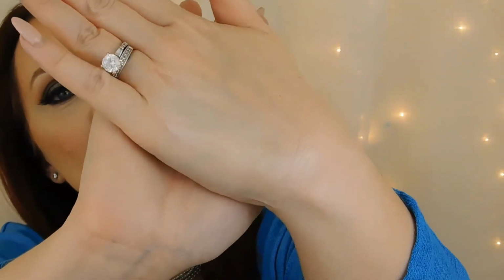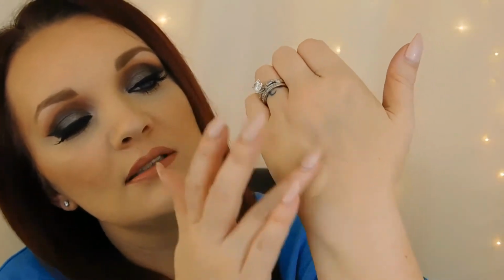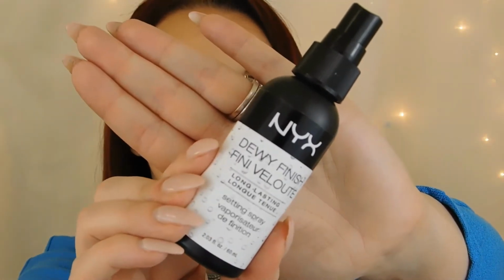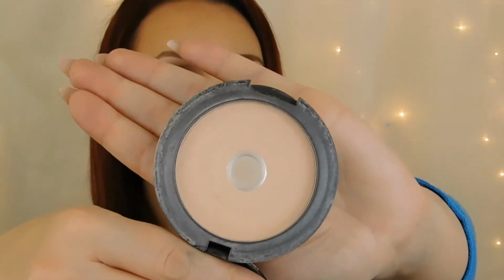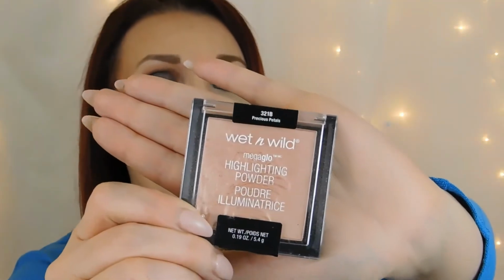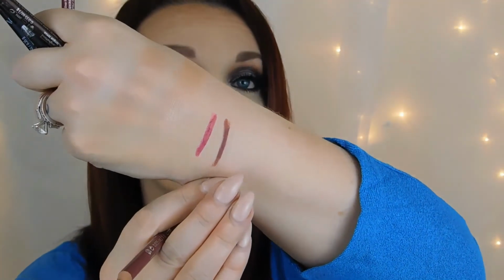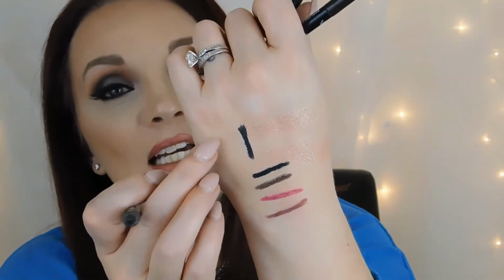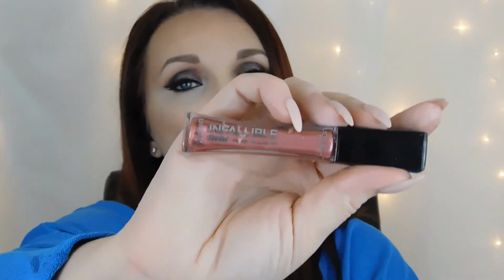Drugstore Holy Grails - $4.99 Highlighter!?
What are some of my holy grail drugstore products?  Just keep watching!

NYX Born to Glow Illuminating Primer

MILANI Conceal + Perfect 2-in-1 Foundation + Concealer

REVLON ColorStay Makeup For Combo/Oily Skin

NYX Dewy Finish Makeup Setting Spray

MILANI Prep + Set + Glow Illuminating Transparent Powder

NYX PROFESSIONAL MAKEUP Nude Matte Eyeshadow

ESSENCE Lip Liner

ESSENCE Kajal Eye Pencil

ESSENCE Extreme Lasting Eye Pencil

REVLON ColorStay Brow Pencil

L'Oréal Infallible 8HR Pro Gloss

Milani Amore Matte Lip Crème